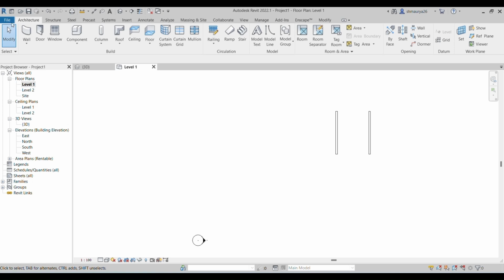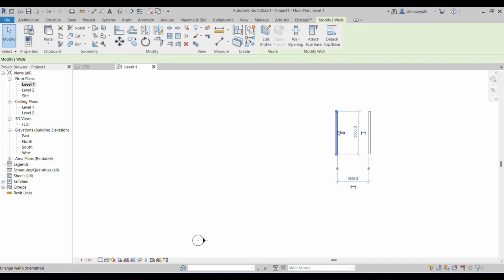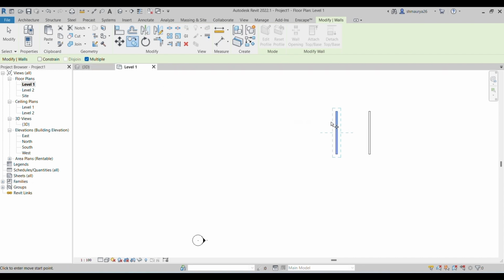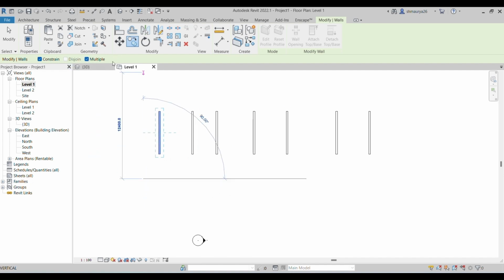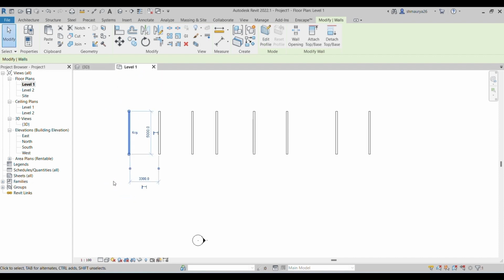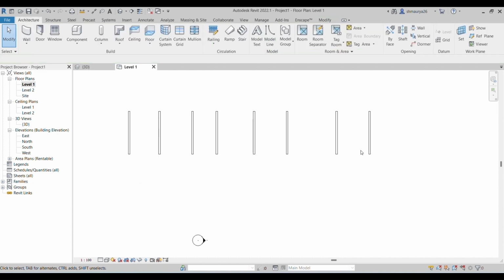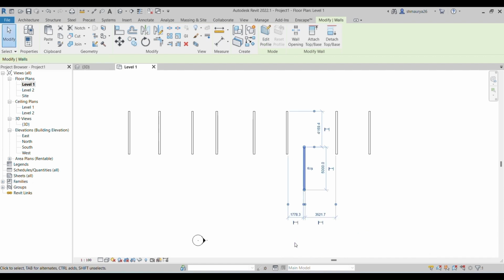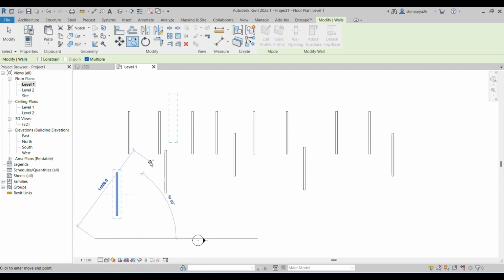Revit Tutorial Lecture 36 | How to Use the Copy Command in Revit | Revit 2022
Welcome to Lecture 36 of the Revit Tutorial Series! In this video, we’ll explore the Copy Command in Revit.